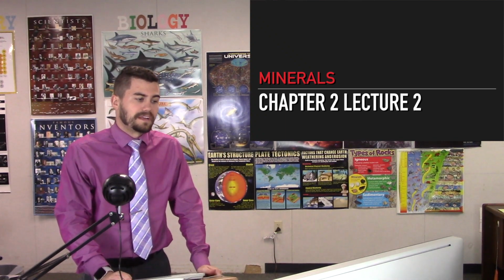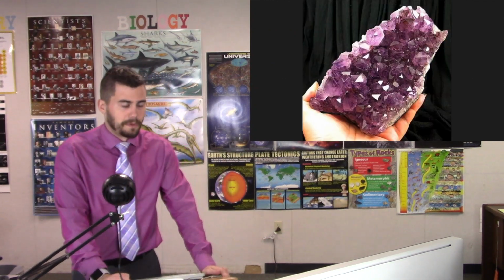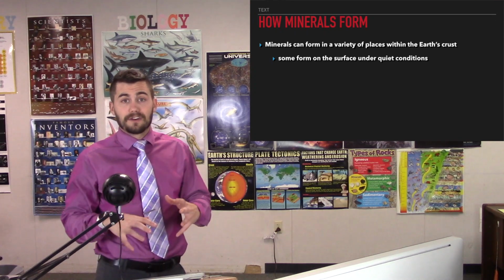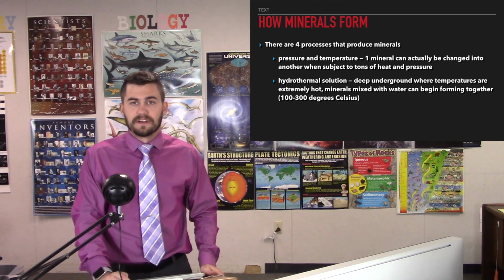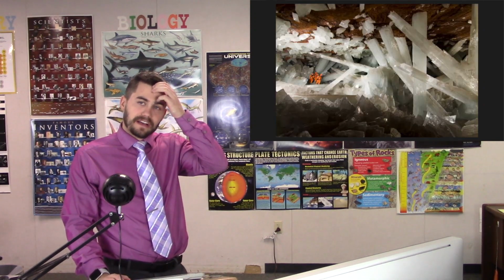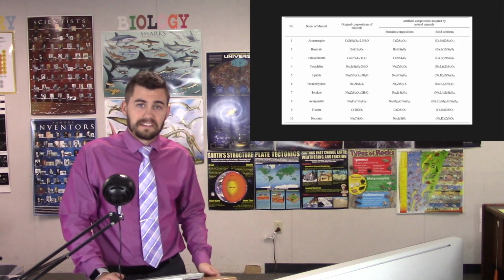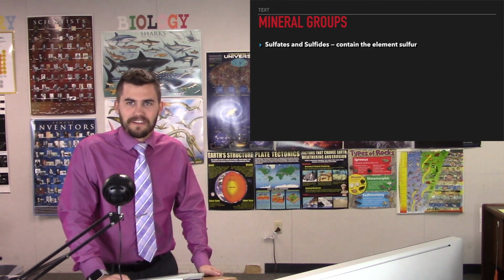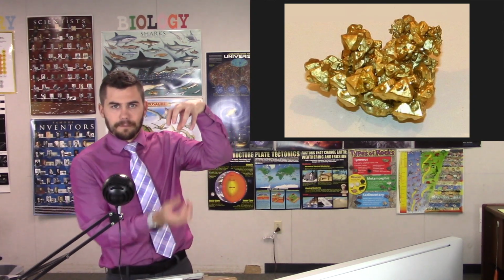Earth Science Lecture 2: Minerals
In this video, I discuss minerals; the building blocks of the geosphere. Video includes a description of what minerals are and the common mineral groups.